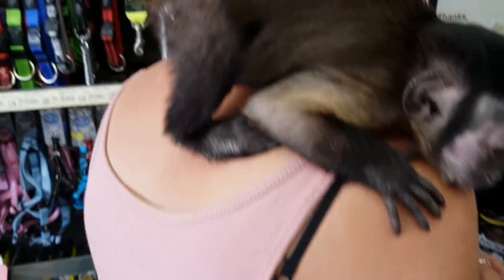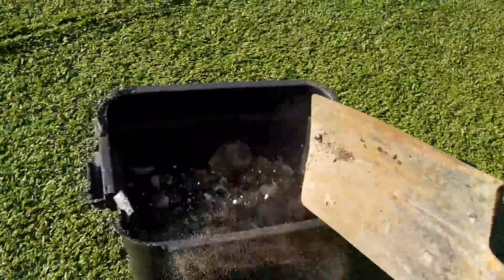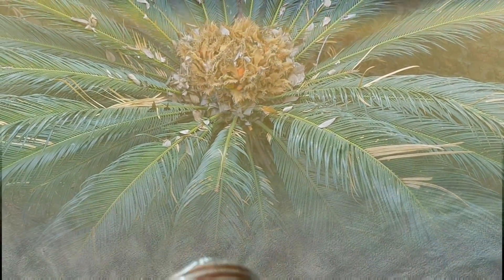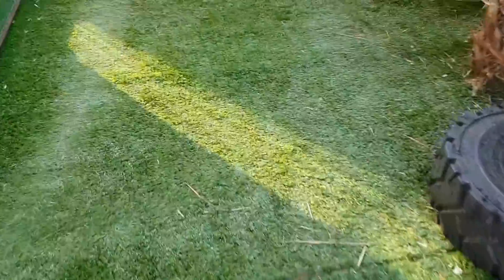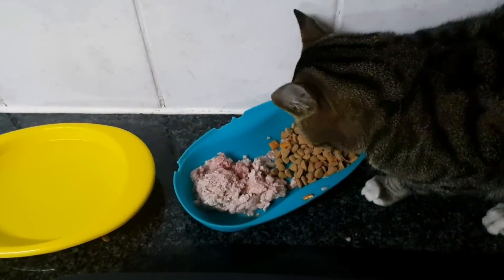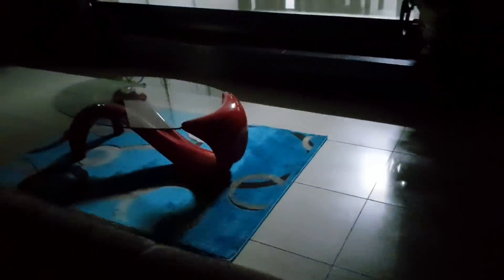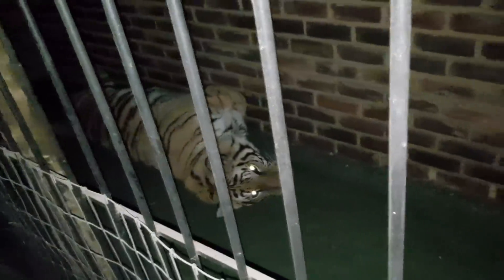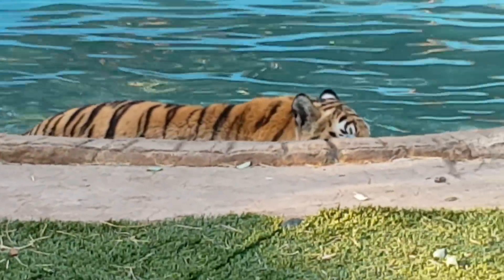Smelling the little tiger mouse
Some everyday things to keep in mind when taking care of tigers and other pets!
Cleaning up after the tigers.